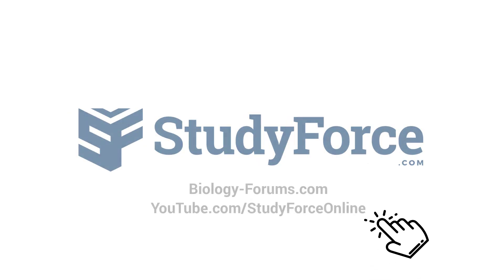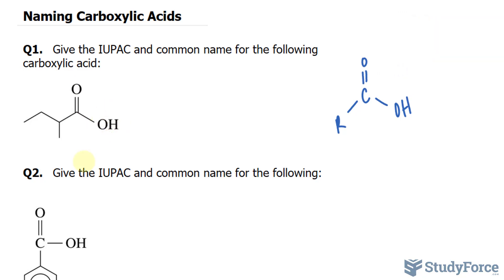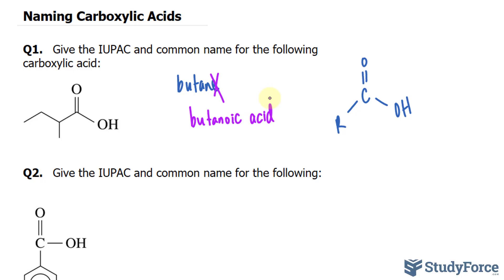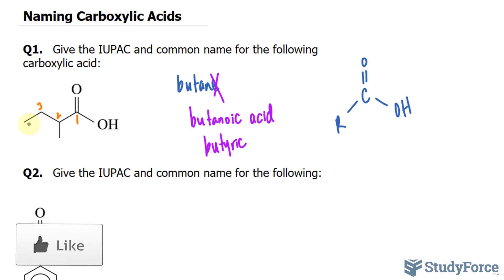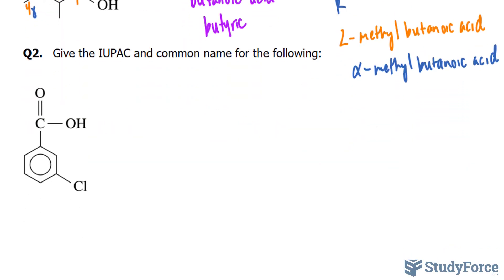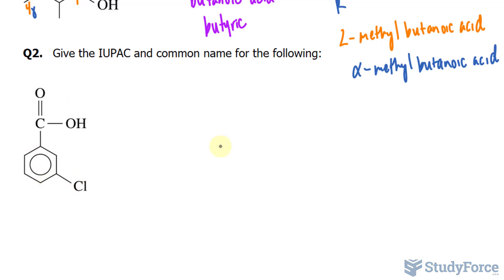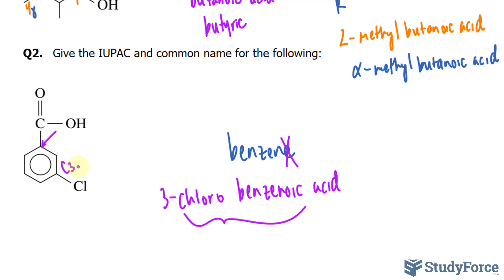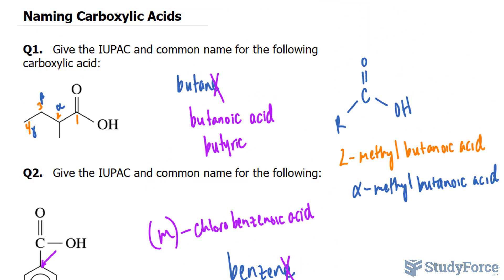Naming Carboxylic Acids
Give the IUPAC and common name for the following carboxylic acid:

Step 1 Identify the longest carbon chain and replace the e in the corresponding alkane name with oic acid. The IUPAC name of a carboxylic acid with four carbons is butanoic acid; the common name is butyric acid.

Step 2 Name and number any substituents by counting the carboxyl group as carbon 1. With a methyl group on the second carbon, the IUPAC name is 2-methylbutanoic acid. For the common name, the Greek letter α specifies the carbon atom next to the carboxyl carbon, α-methylbutyric acid.